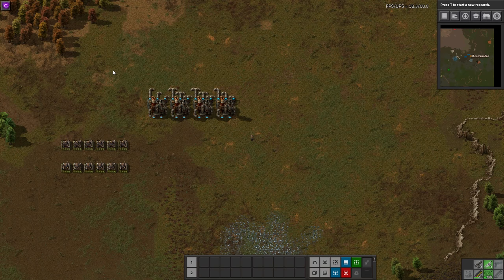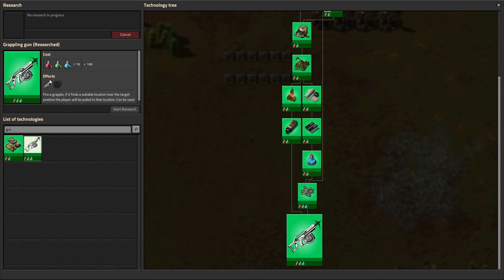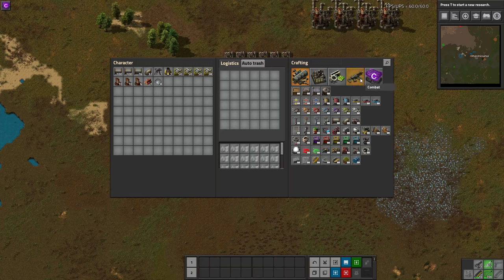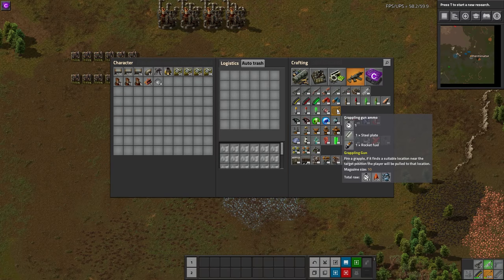Factorio Mod Spotlight - Grappling Gun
This Factorio Mod Spotlight covers the Grappling Gun mod. It adds a grapple gun to the game that lets you grapple over obstacles like water, factory buildings, trees, and cliffs. Pretty much everything!